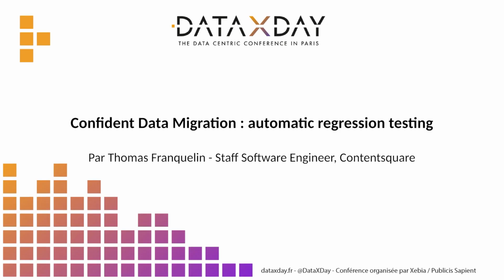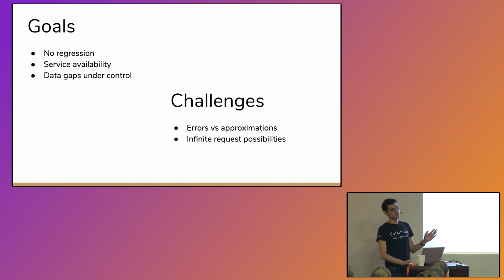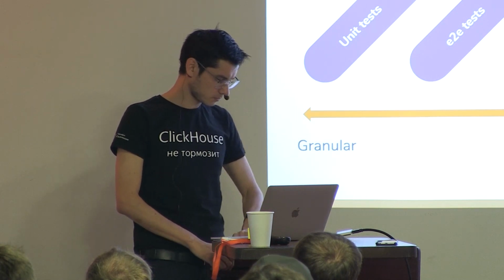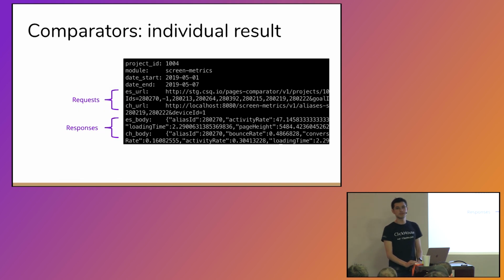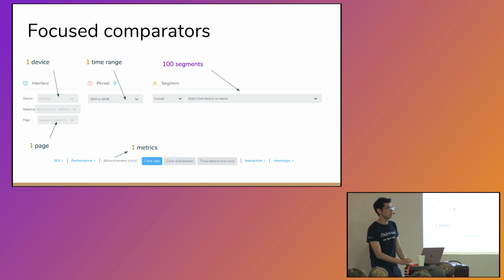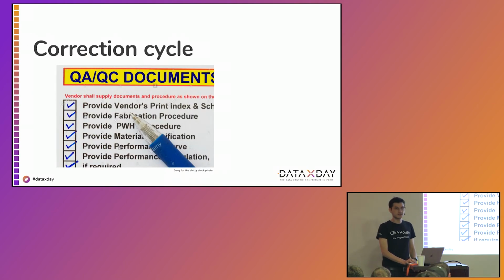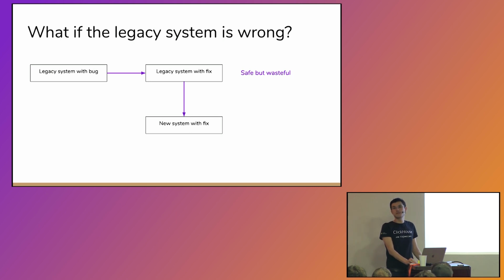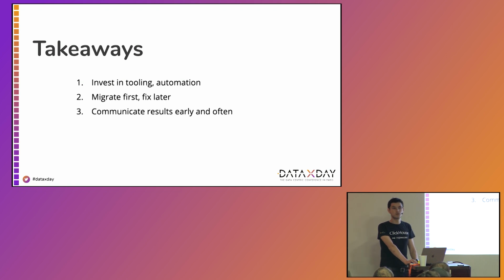DataXDay - Confident Data Migration: automatic regression testing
In the course of 3 years, ContentSquare changed its main data store twice! We first moved from Redshift to Elasticsearch, then to Clickhouse.
During this time, we had to deal with a vast increase in data volume, and support more and more features. How did we ensure that we didn’t break our application in the process?
We’ll talk about a simple way to achieve this by replaying production load to legacy and new systems at the same time, and studying statistical differences between the two in order to pinpoint regressions. We’ll see that this method also makes from a coarse-grained, but fairly realistic load testing.

Par Thomas Franquelin - Staff Software Engineer - Contentsquare

DataXDay est une conférence organisée par Xebia et Publicis Sapient.